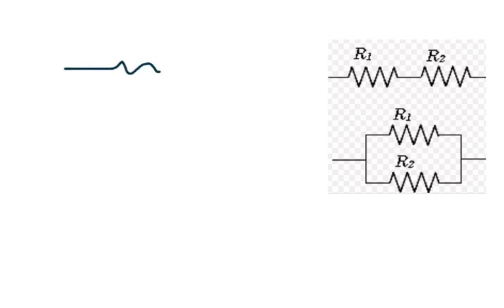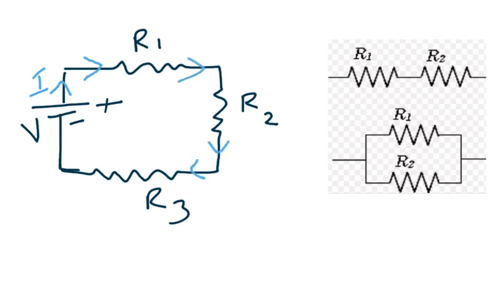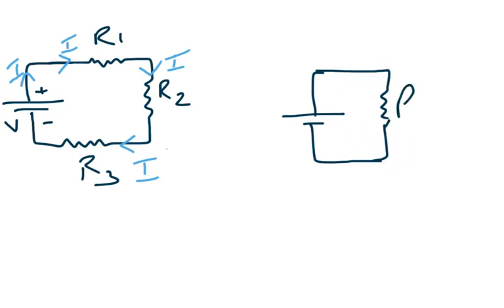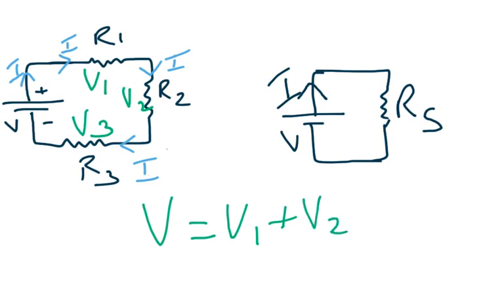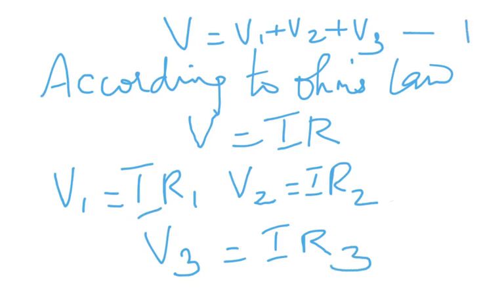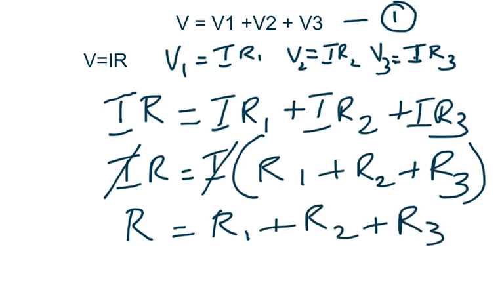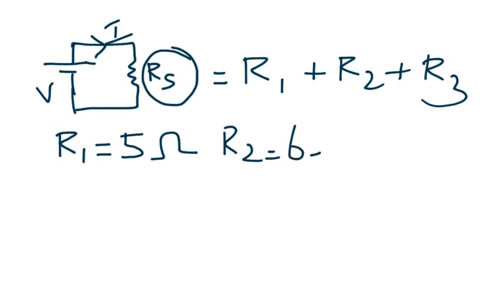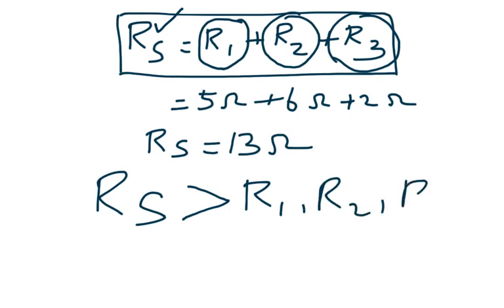Resistors in Series - Physics